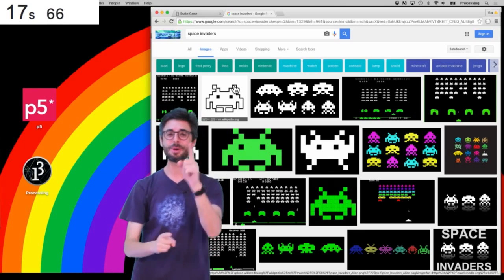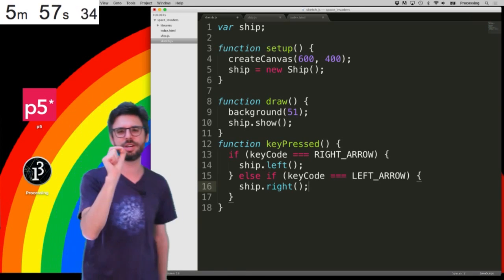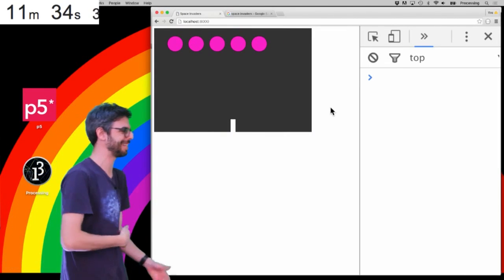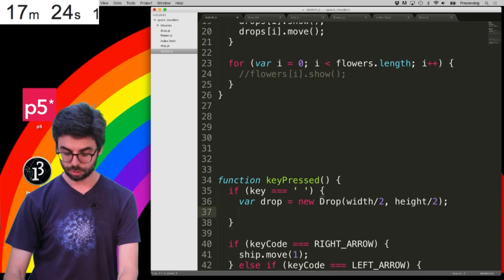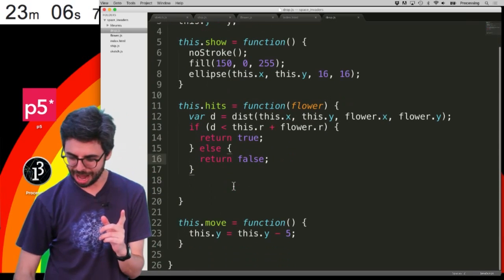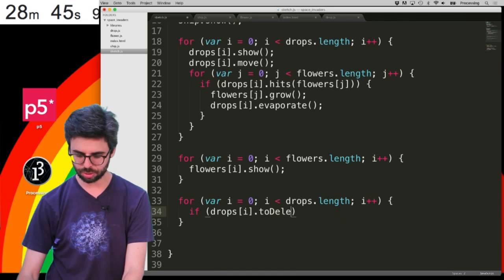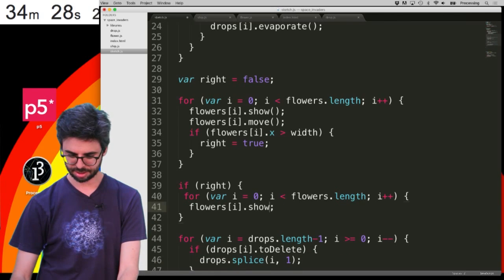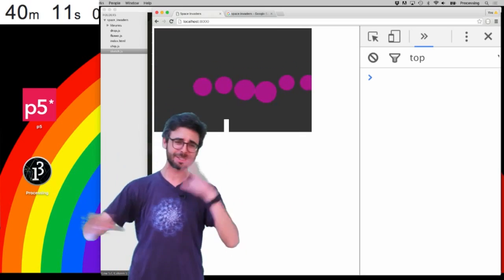Coding Challenge 5: Space Invaders in JavaScript with p5.js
This is my attempt to make a Space Invaders type game in the browser with JavaScript and the p5.js library Code

Timestamps:
00:00 Welcome to the challenge!
00:46 Setup the sketch canvas
01:22 Planning the game
02:00 Create a Ship constructor
04:20 Add keyboard interaction to move the ship
07:35 Create a Flower constructor
09:37 Create an array of Flowers
12:35 Create a Water Drop constructor
16:00 Create an array of drops
16:55 Create a drop object on key press
18:02 Start the drop at the ship's location
19:40 Check for intersection of water drop and flower
25:00 Grow the flower and remove the drop
30:40 Some improvements
31:20 Move the flowers
37:12 Improve keyboard interaction
40:00 Thanks for watching!